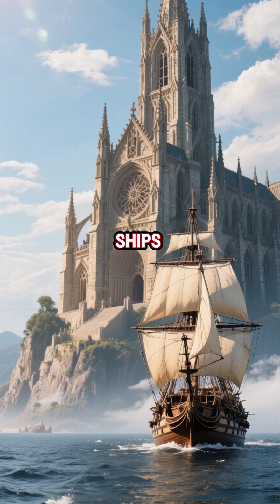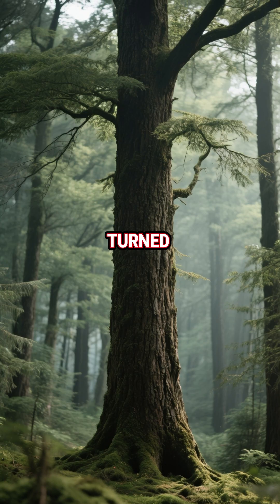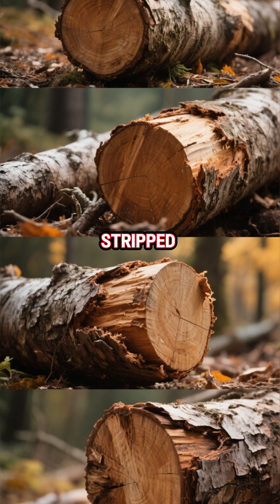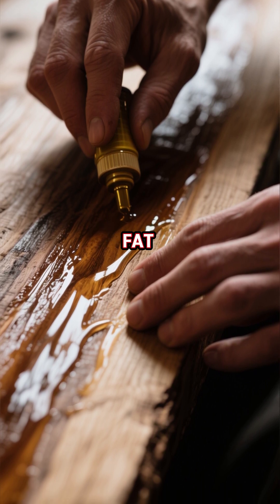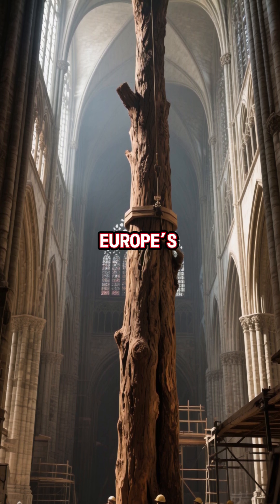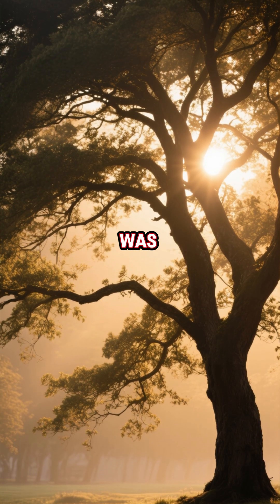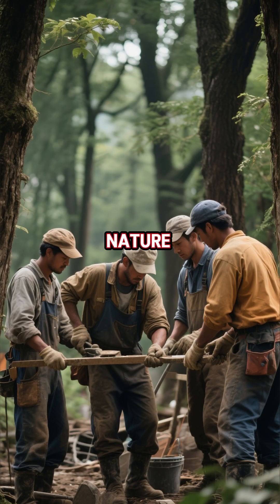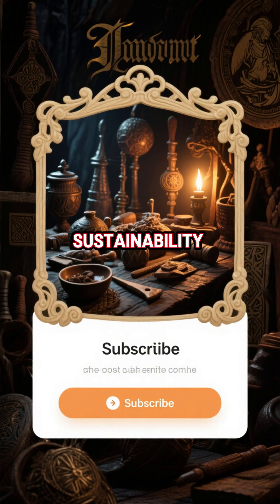The Forgotten Wood Trick That Built the Middle Age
The Middle Ages were built on wood—but not ordinary wood. Medieval builders used a forgotten trick of timing, fire, and oil that made timber nearly indestructible. From castles to ships, their methods turned living trees into materials that could endure for centuries. Discover the ancient woodworking secret that shaped an entire era.